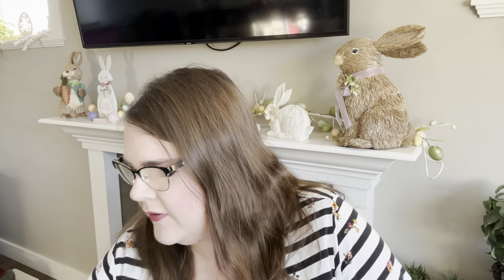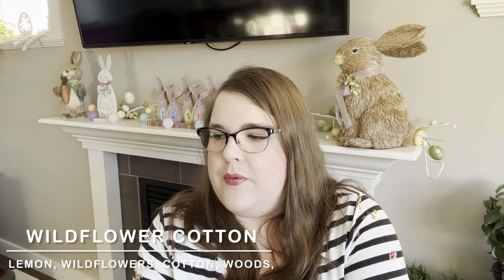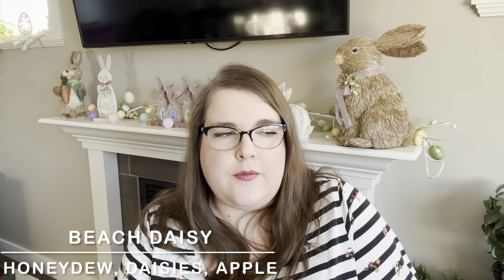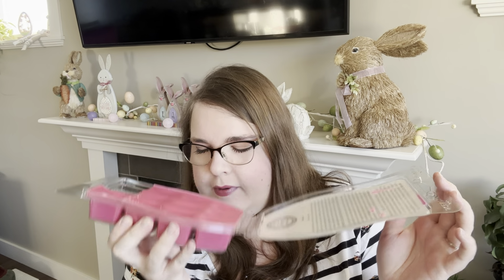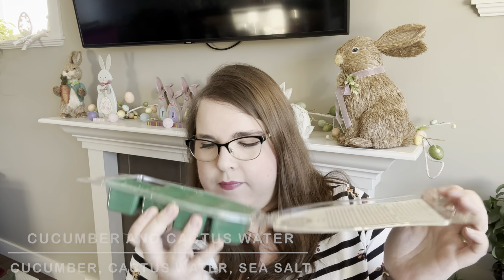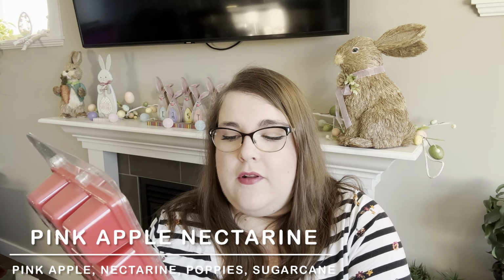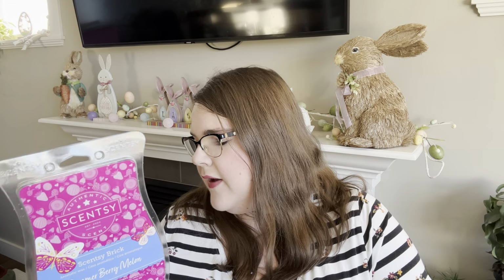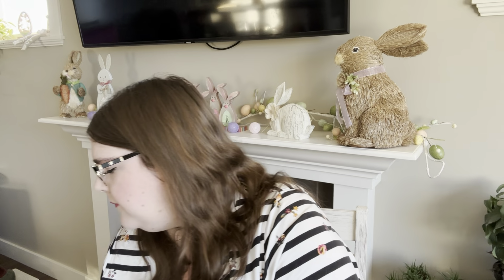What I’ve Been Warming: Summer Brick & Mother’s Day Warm Reviews!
Hey guys it’s Robyn! Today I’m sharing warm reviews of the Scentsy Spring/summer bricks and the Mother’s Day bars, as well as the other things I’ve warmed in my home recently.

I am an independent Scentsy consultant from Dawson Creek BC, Canada and have been a lover of all things home fragrance and bath/body for many years. I love connecting with other home fragrance fanatics and sharing thoughts!

All opinions are my honest opinions, and everyone’s nose is different, so what I think may differ from what you think, and that’s what’s so fun about this! I also try to include information like duration and strength of scents whether I personally like them or not, to help you make informed purchasing decisions.

My Scentsy site (if you need a consultant to shop with, I’d love to become your consultant!): northernlightsglow.scentsy.ca
(My Scentsy site is open to US and Canadian shoppers. US customers will just need to change the country in the drop down menu to US, and then you’re good to go)